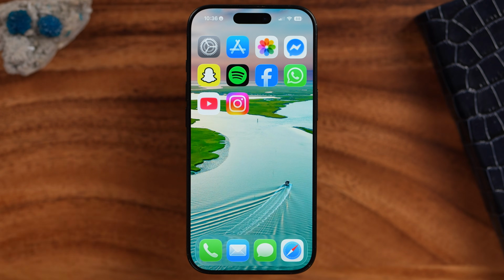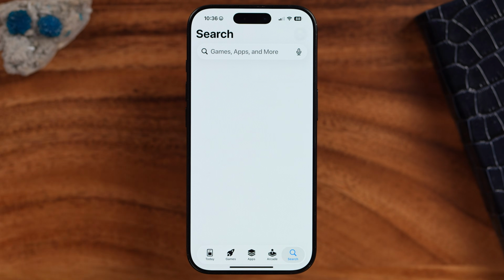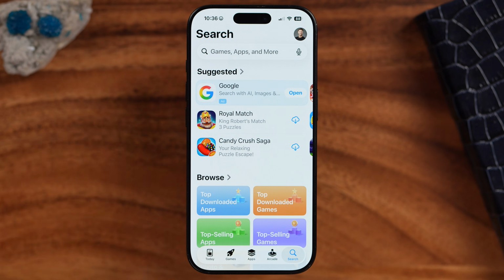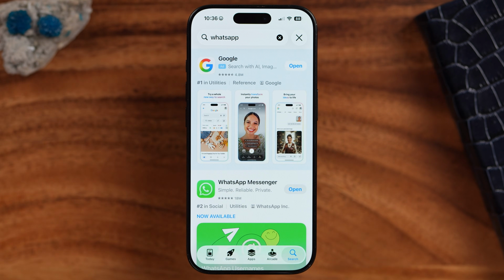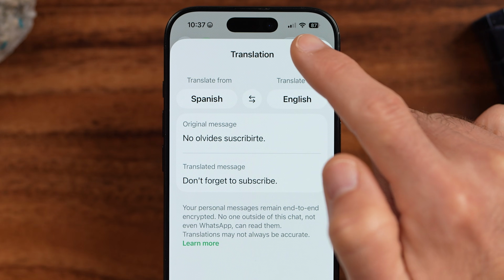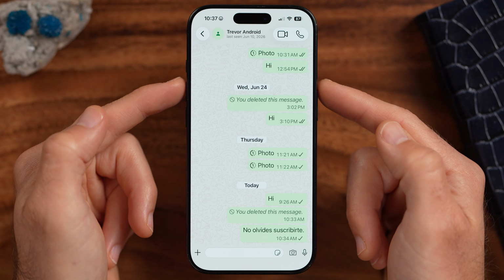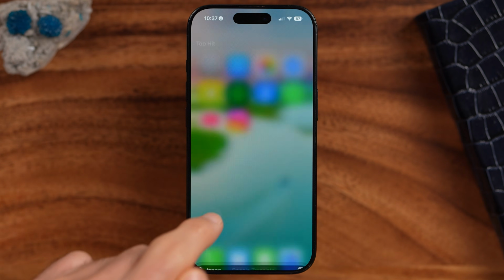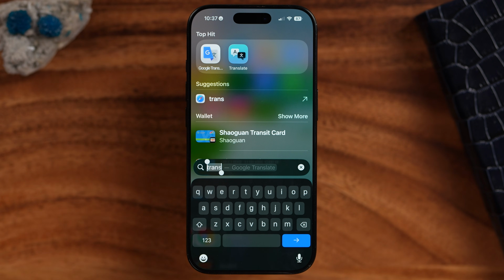How to Translate Any Message On WhatsApp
I'll show you how to translate any message from another language on WhatsApp.